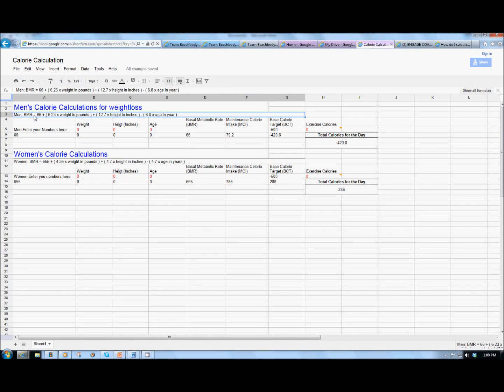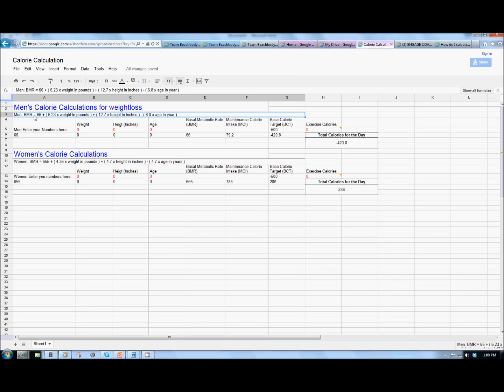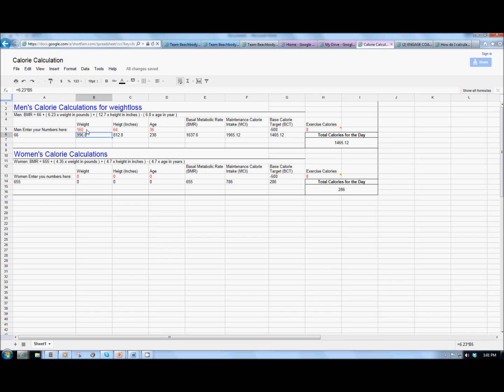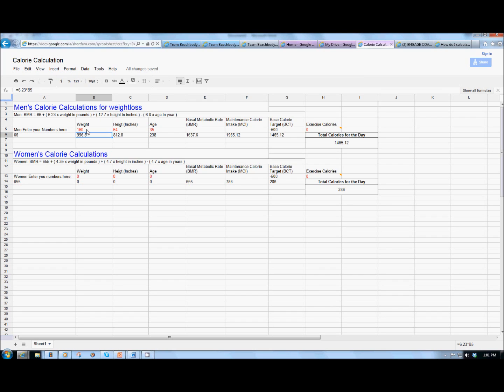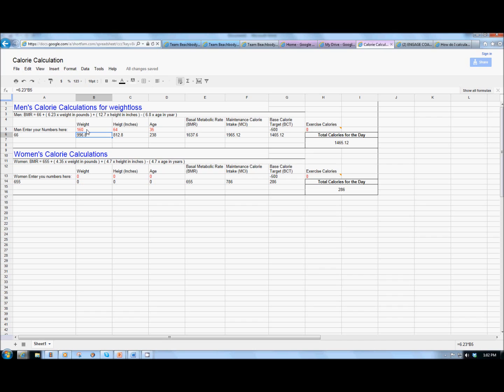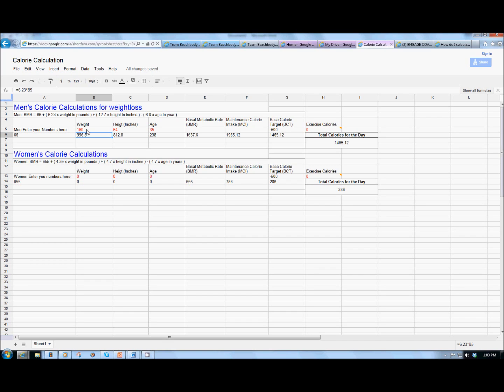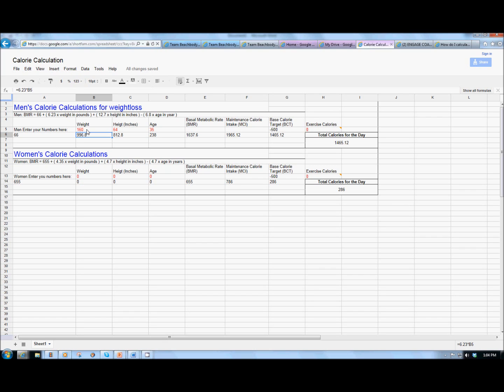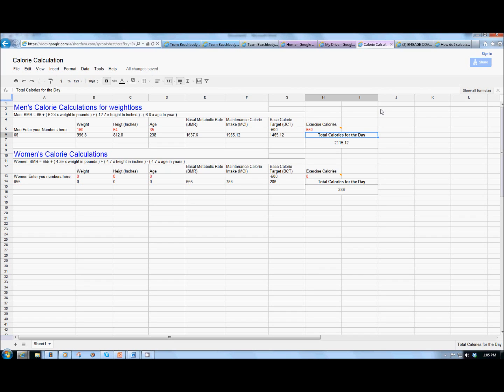How do I calculate my calories Part 2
Explination on how to calculate your calories when you are try to lose, maintain or gain weight.